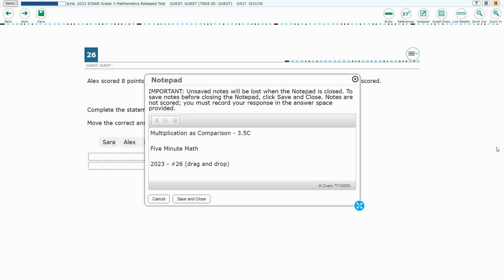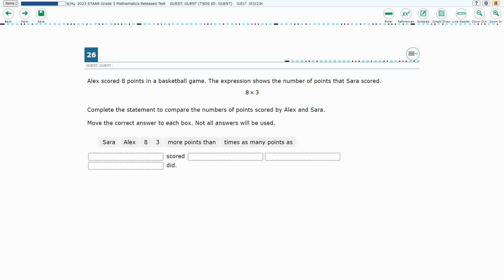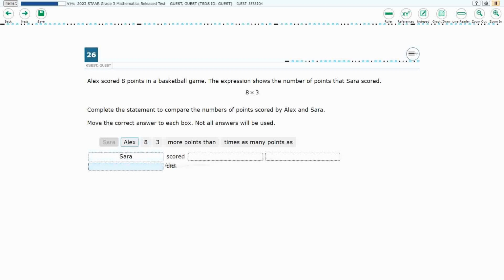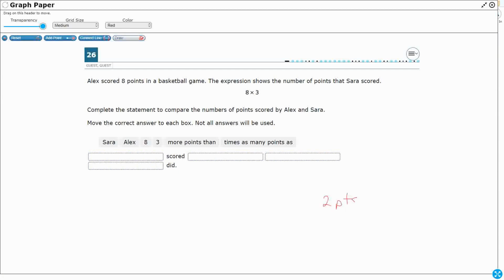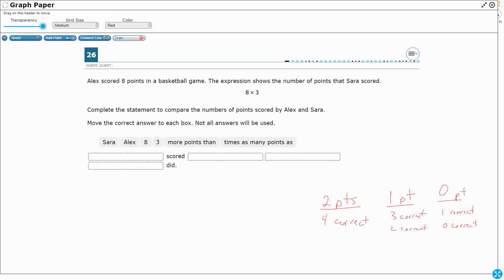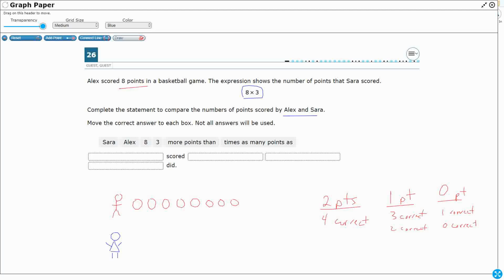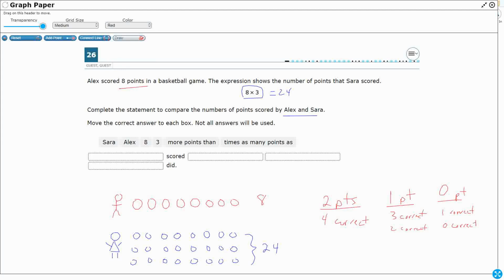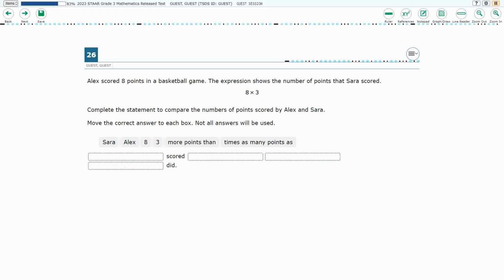3rd Grade STAAR Practice Multiplication as Comparison (3.5C - #5)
Practice describing a multiplication expression as a comparison such as 3 x 24 represents 3 times as much as 24 with a test item from the 2023 STAAR test (#26 - 3.5C).